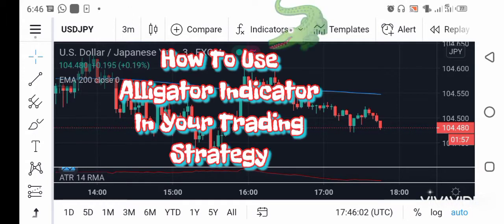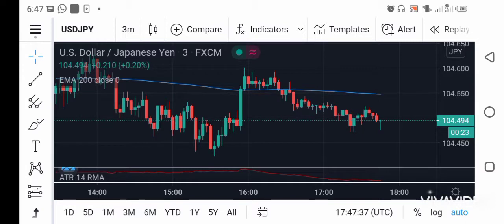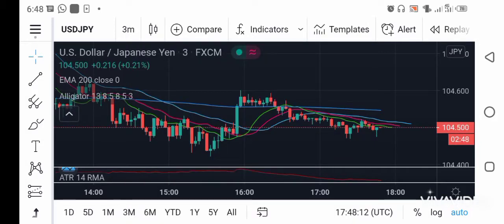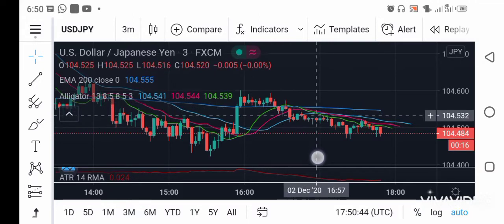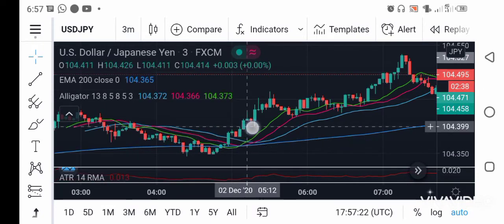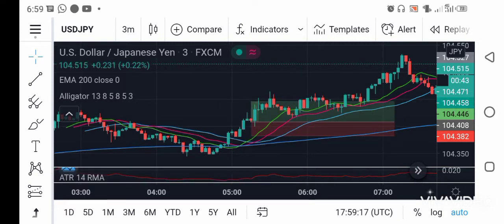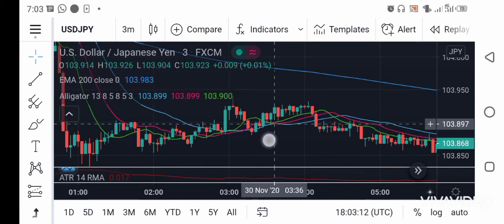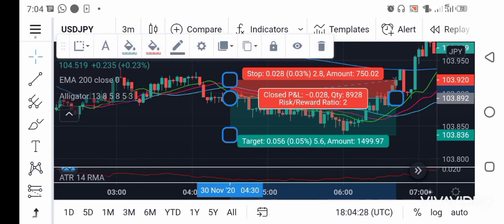How This WILLIAMS ALLIGATOR Trading Strategy Has More Than 83% Win Rate Intraday Trading Strategies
🐊In This Video I Show you How This Williams Alligator Indicator Intraday Trading Strategies Has More Than 83% Win Rate...
🐊🐊🐊 and Also How To Use Your Mobile Phone to Trade The Forex Market (Mobile TradingView Strategy Intraday Trading Strategies)

➡️ BROKER I RECOMMEND FOR BEGINNERS ⬅️
No Swaps, $10 Minimum Deposit and 1:500 Leverage

🔥The No.1 Trading Platform I Use to Analyze The Market